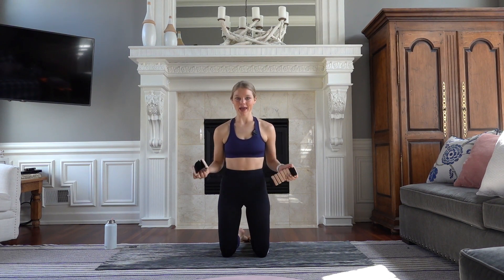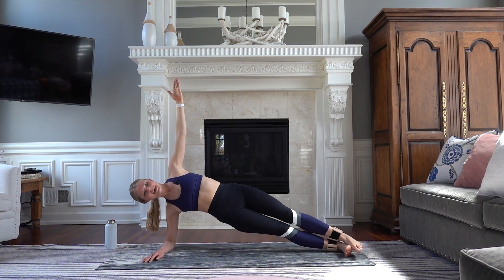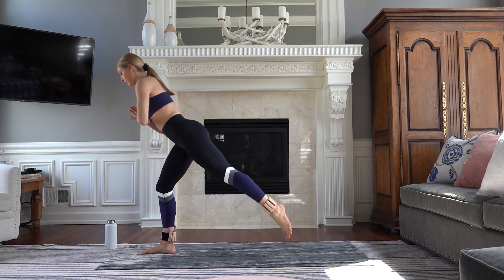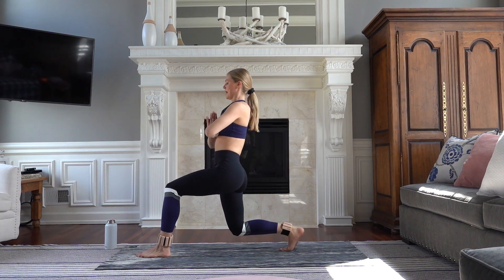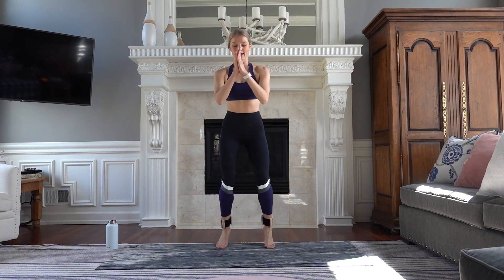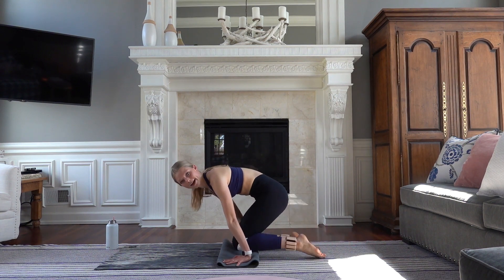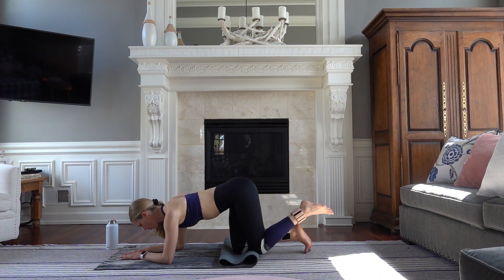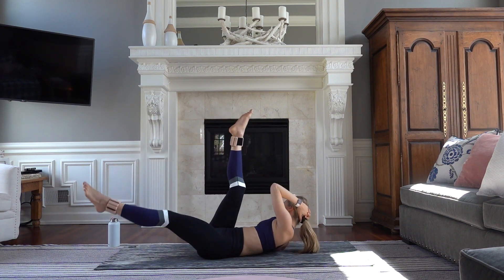Bala x Fit For Me by Courtney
30 minute pilates sculpt led by Fit For Me by Courtney using Bala Bangles.